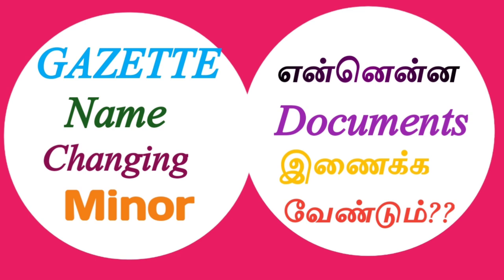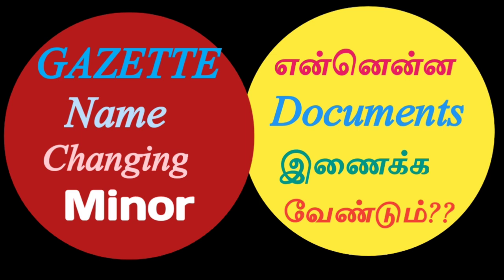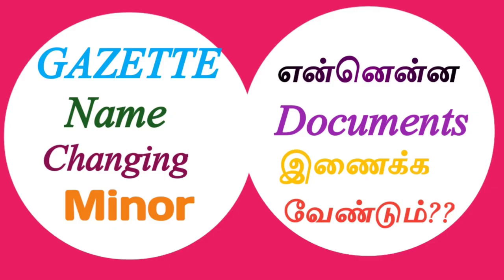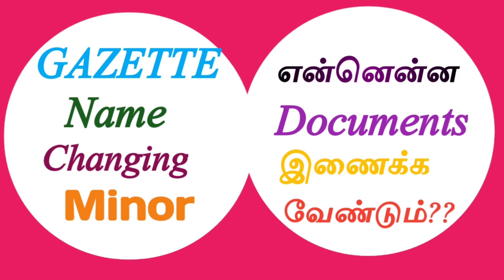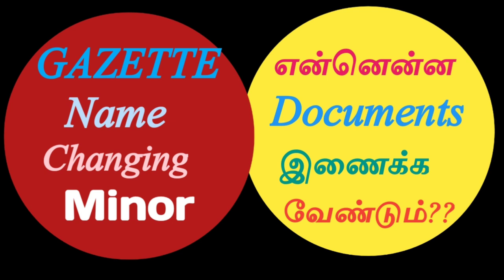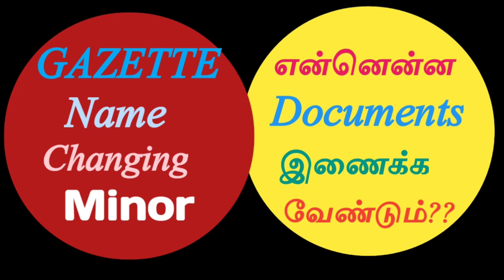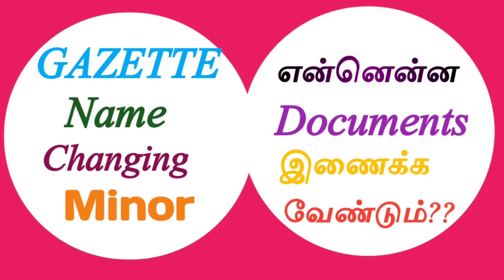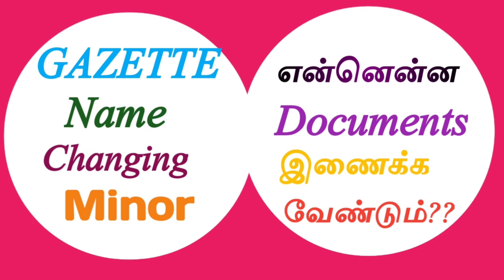Gazette Name Changing Minor என்னென்ன Documents இணைக்க வேண்டும்??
How to name changing minor Dacuments
Name changing in gazette minor என்னென்ன Dacuments இணைக்க வேண்டும்??